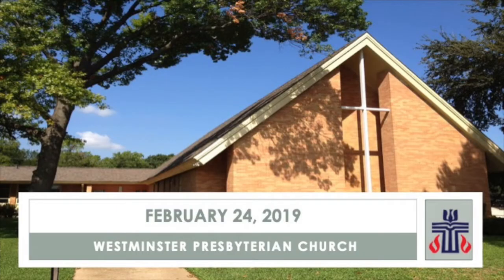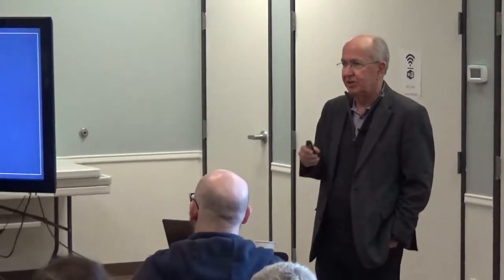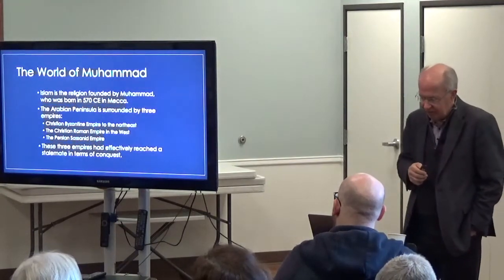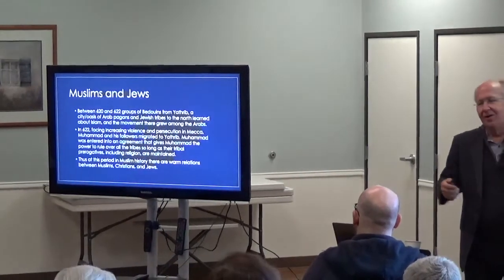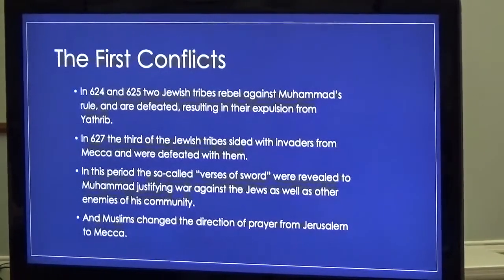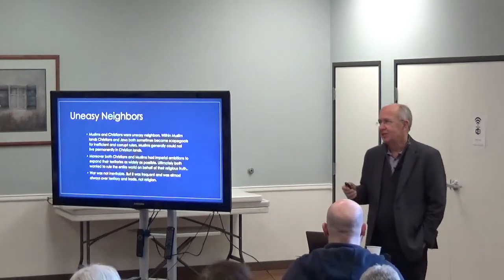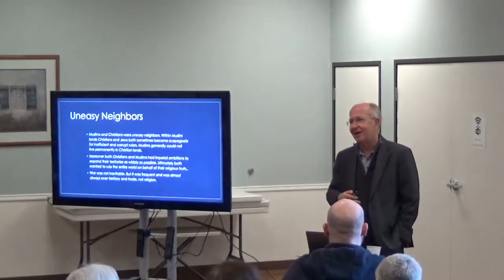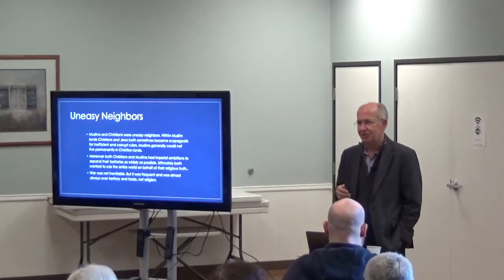What Christians Should Know About Islam - Rev Dr Robert Hunt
Recorded on Sunday, February 24, 2019 at Westminster Presbyterian Church, Arlington TX